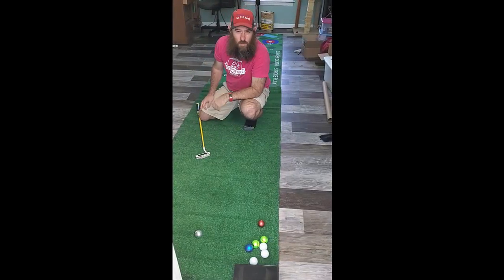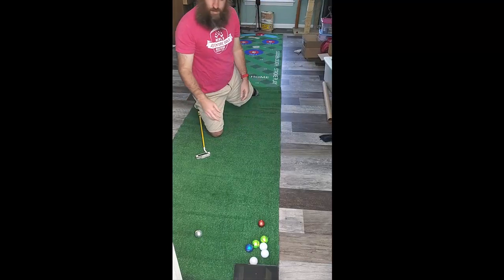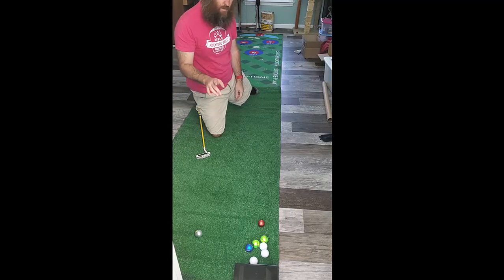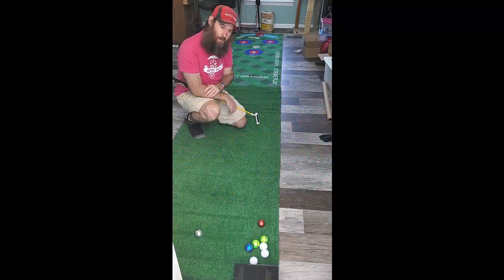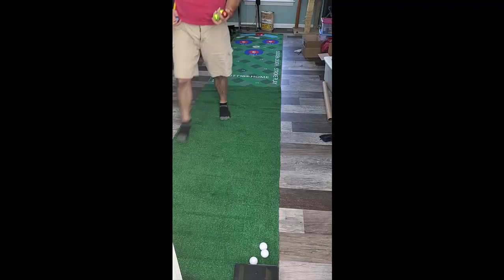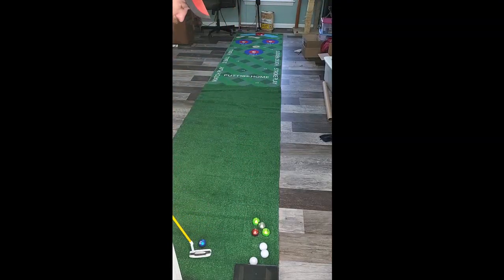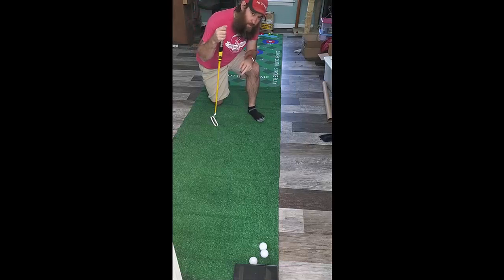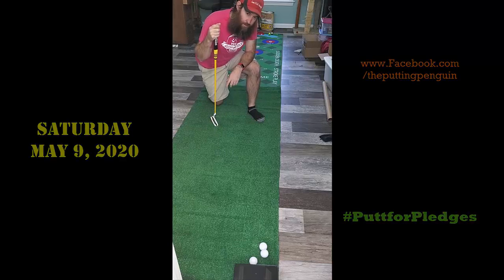Putt4Pledges - Practice Run!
On May 9th, 2020, Pat will be trying to raise some money for Putt4Pledges, which is supporting the Leukemia and Lymphoma Society (LLS). The goal is to raise money by sink as many aces as you can with 10 putts on a hole of your choice.

Since we're still Puttathome here in CT when it comes to minigolf, he has decided to do a simple, but challenging, 15 foot putt in his home office. The hole is made up of a combination of some indoor/outdoor carpet that we've used on other homemade holes and the Putt18 mat. This is the practice run for the event. We will be live streaming the actual attempt on our Facebook

Please help us raise some money for a good cause!